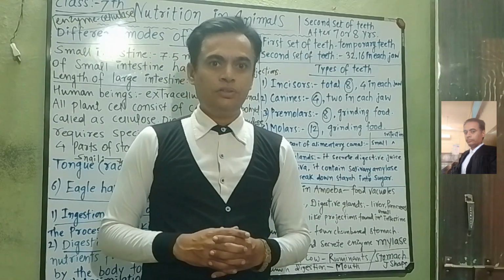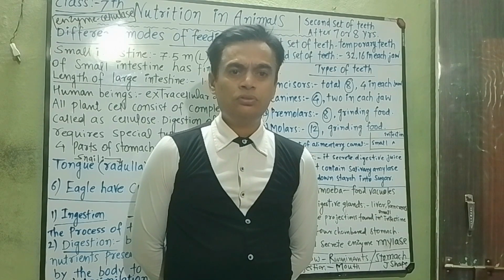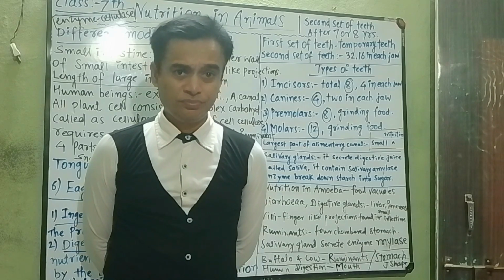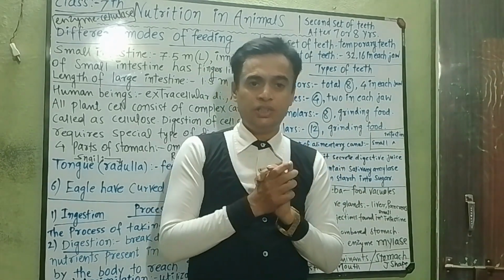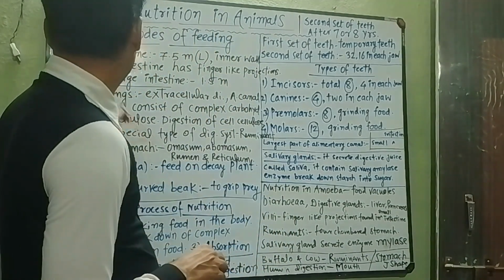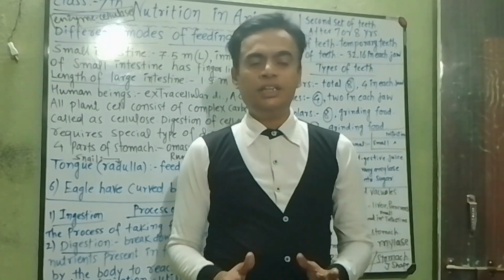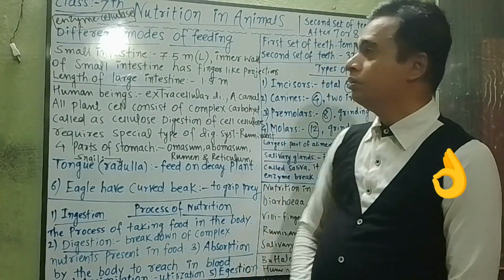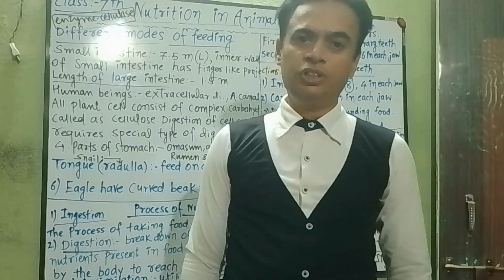NUTRITION IN ANIMALS